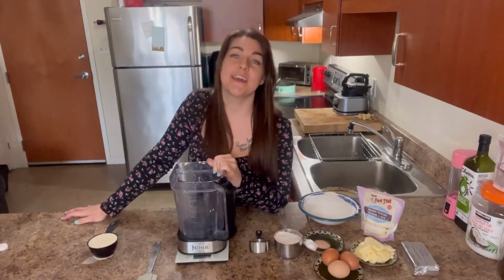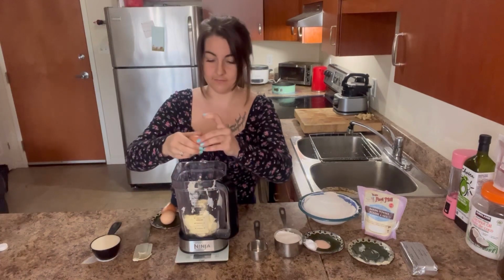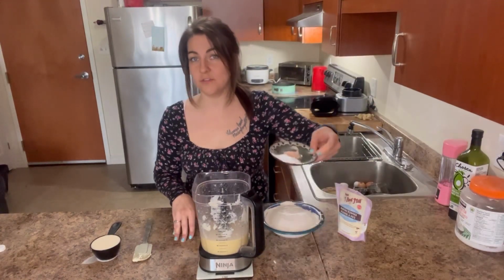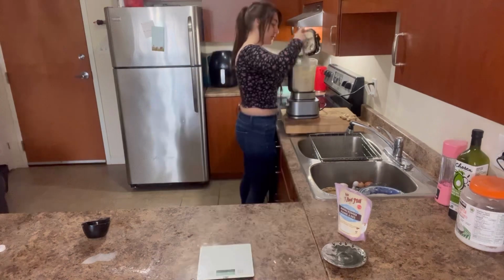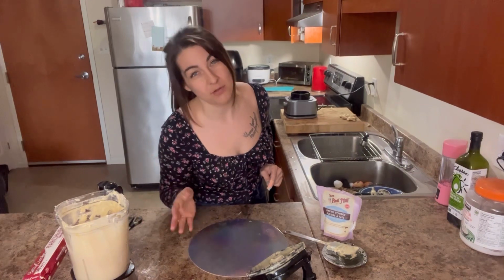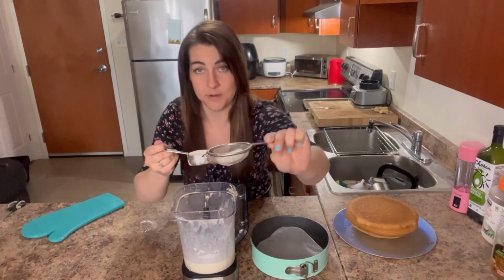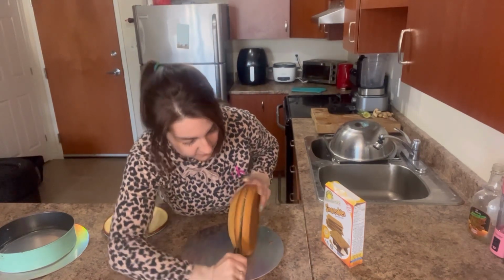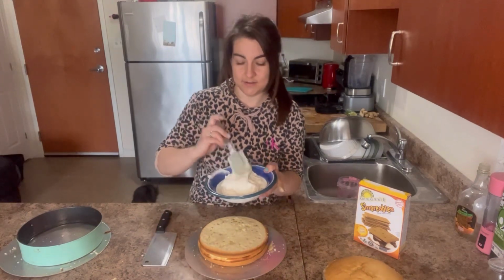Dessert in 10 MINUTES!🍰🤤 Vanilla cake cheesecake and fruit art design!😍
Today we’re making a VANILLA CAKE CHEESECAKE DESSERT! Recipe & Prep to completion in 10 Minutes!
Follow along with me as we make this yummy dessert and decorate it with beautiful strawberries and blueberries!